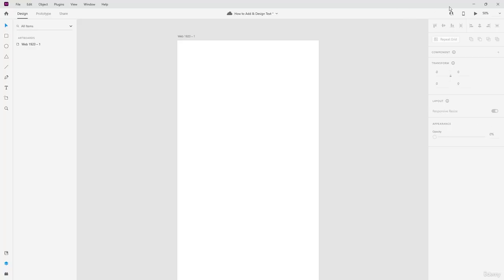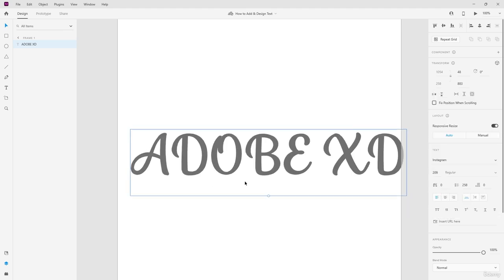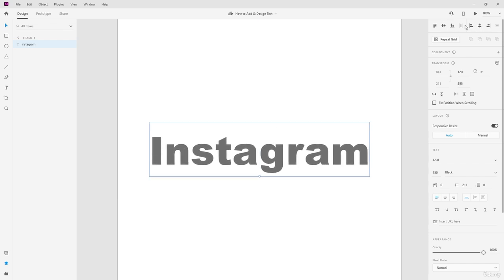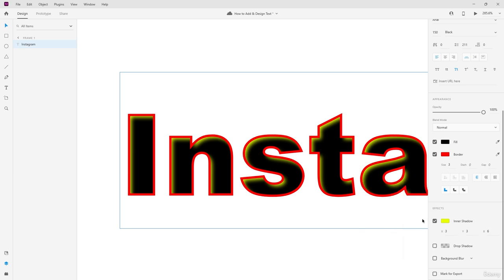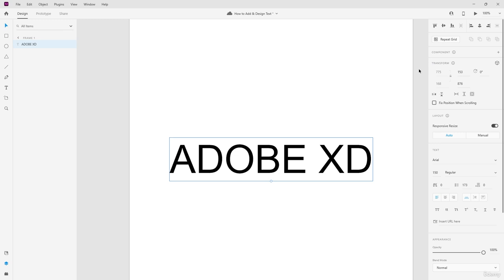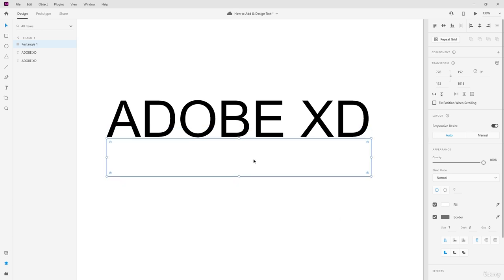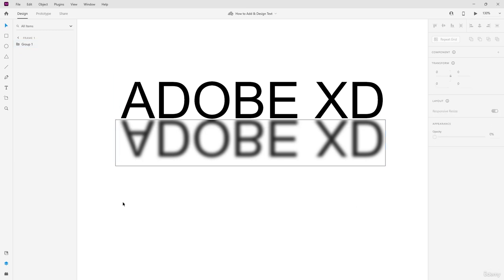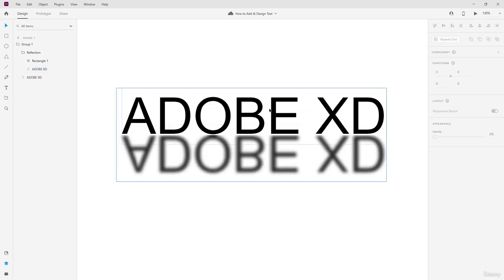Add & Desgin Text | Class number 4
Welcome to KNOWLEDGE Hub – your ultimate destination for unlocking a world of valuable learning without the price tag! 🎓

On this channel, we provide free access to high-quality paid courses across a wide range of topics. Whether you're looking to level up your skills in programming, marketing, design, business, or any other field, we’ve got you covered. We believe in making education accessible to everyone, regardless of budget.

(Note: Please remember to support the creators and platforms that offer these courses in their paid formats if possible.)